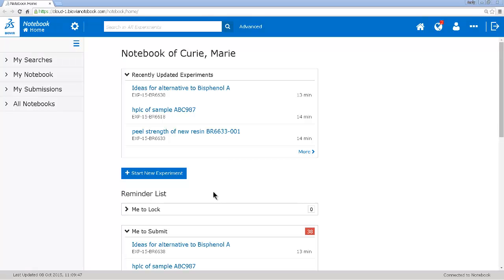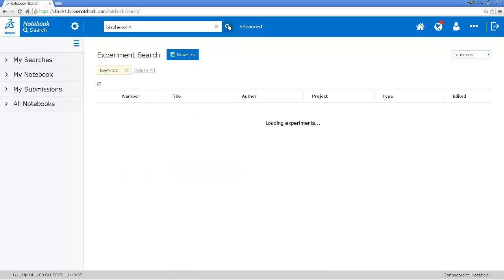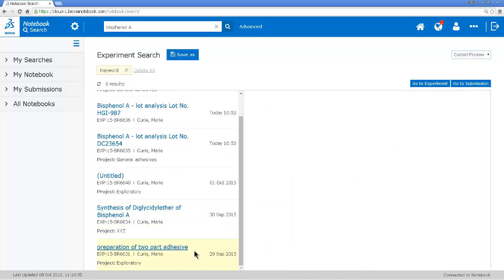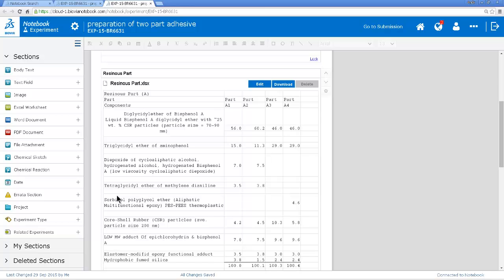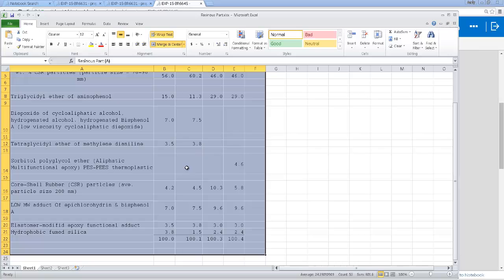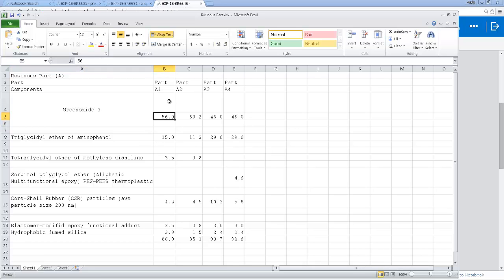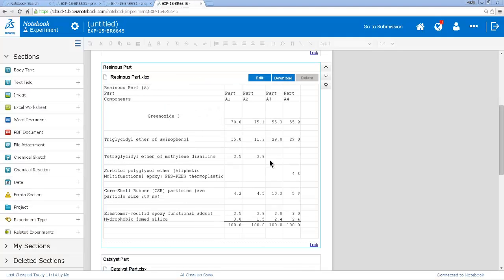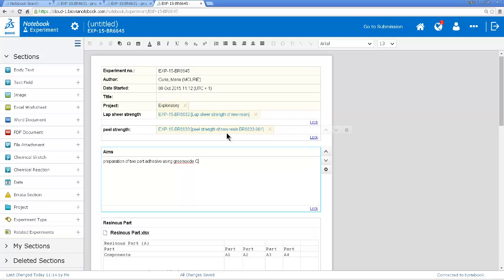Are you stuck with paper lab notebooks? - BIOVIA Notebook - Chemicals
See how a formulation chemist working with adhesives might use BIOVIA Notebook